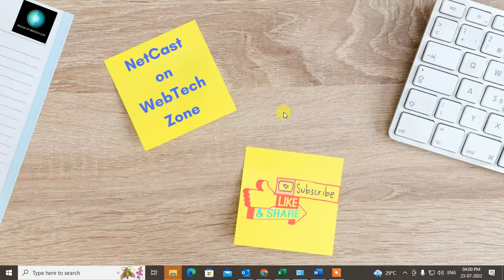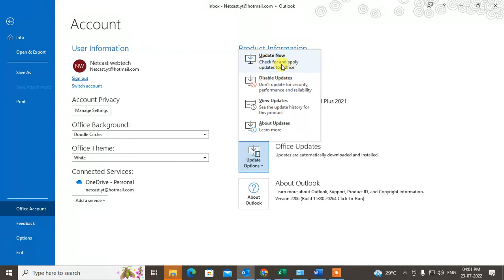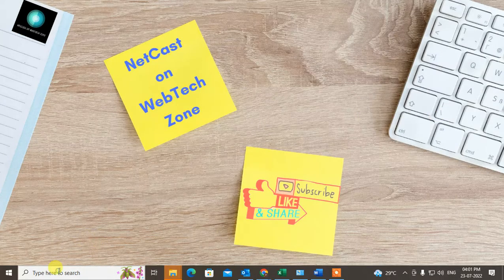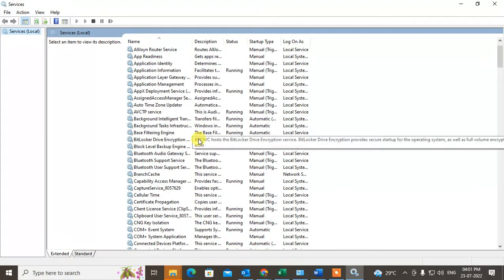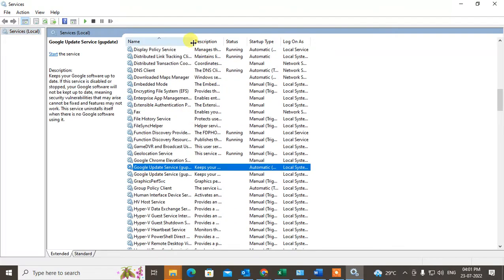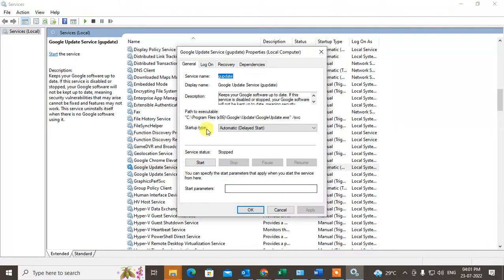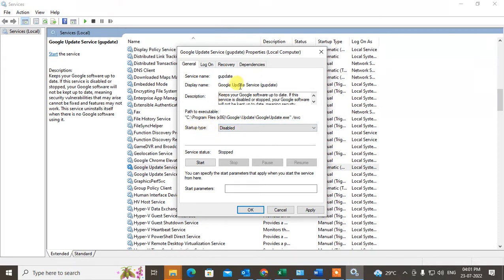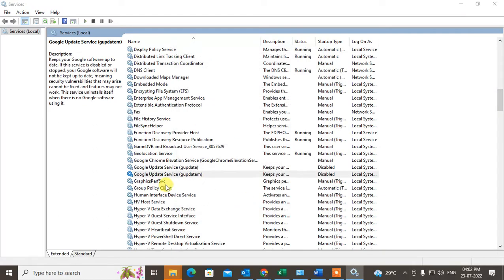Fix for Outlook Not Updating Email Without a Restart | Outlook Not Updating Emails Unless Restarted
This video tutorial, we will learn email not updating in your windows outlook without restart the computer.